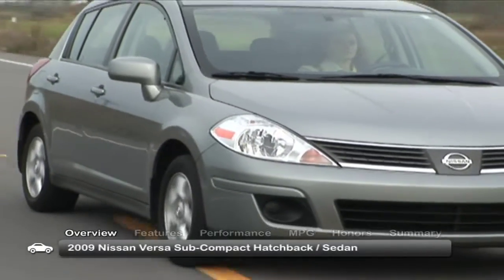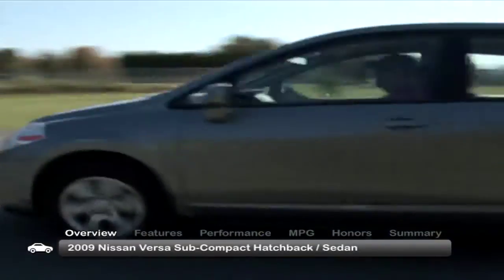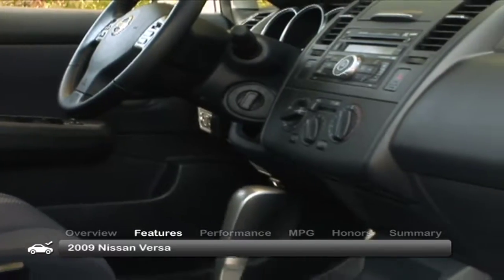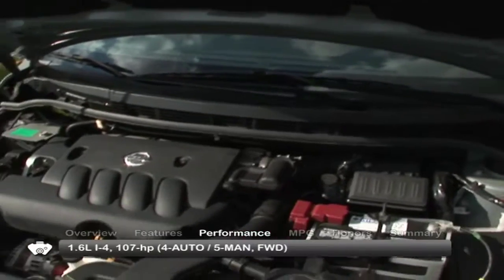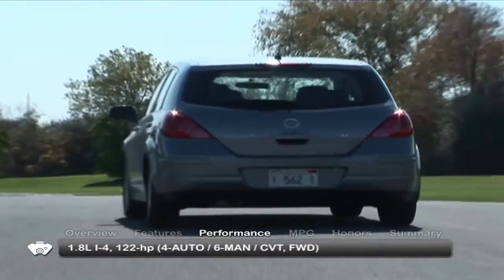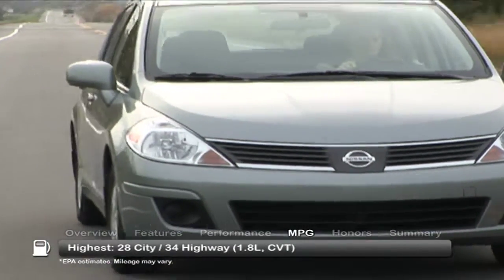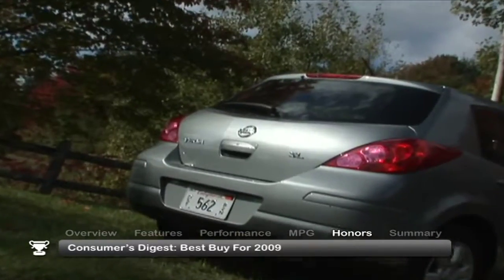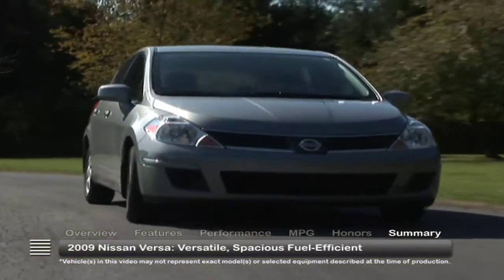2009 Nissan Versa Used Car Report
The 2009 Nissan Versa offers great value in a versatile, spacious, and fuel-efficient sub-compact vehicle.